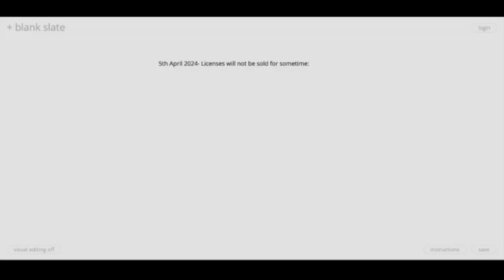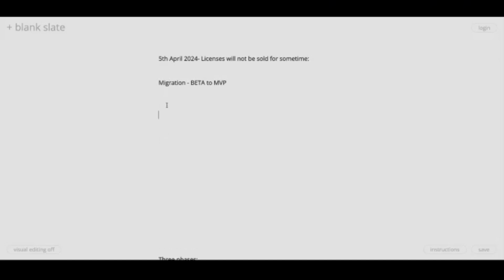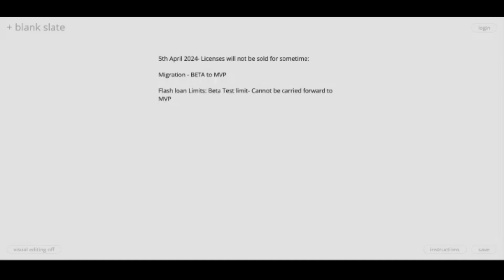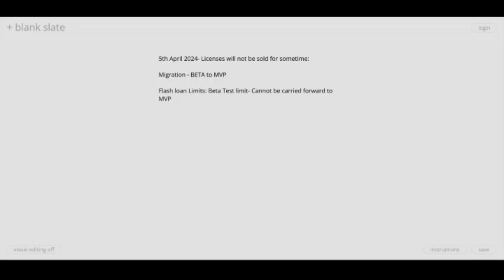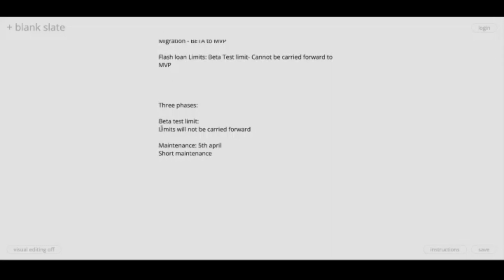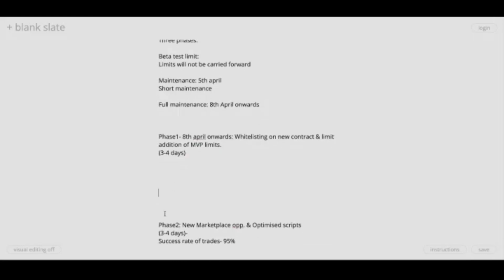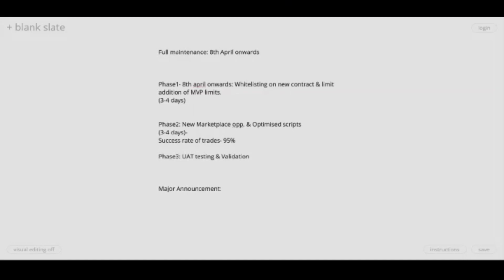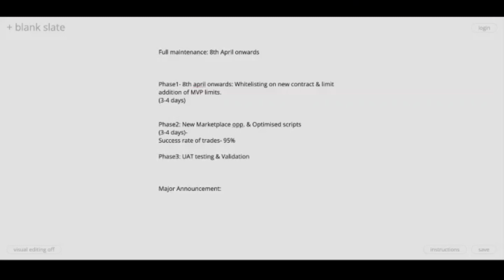Boomerang Weekly Update by CEO Shavez in UK PrimeTime English | 28th March